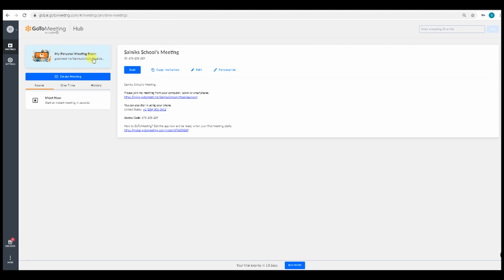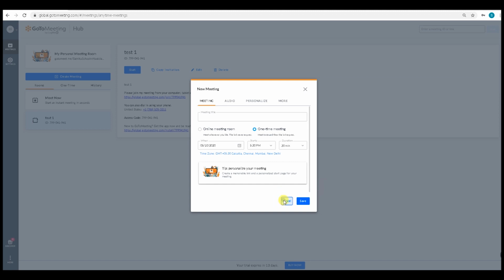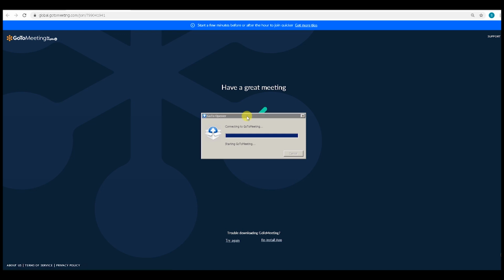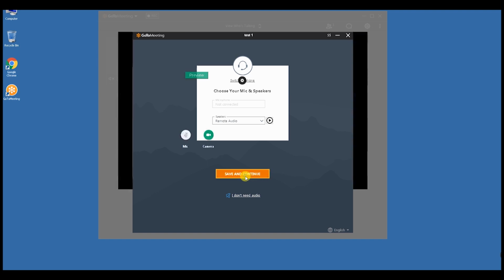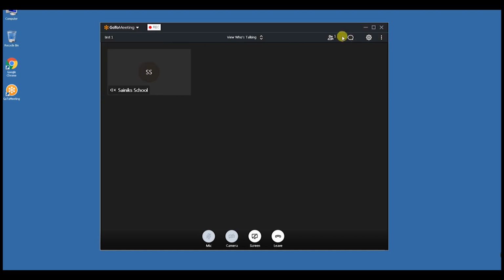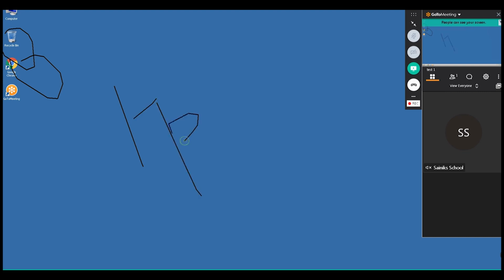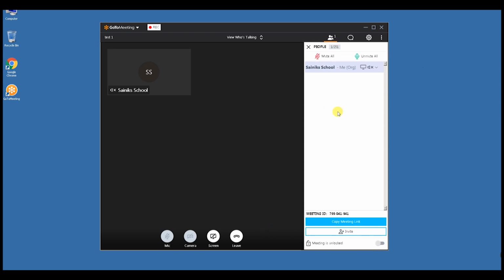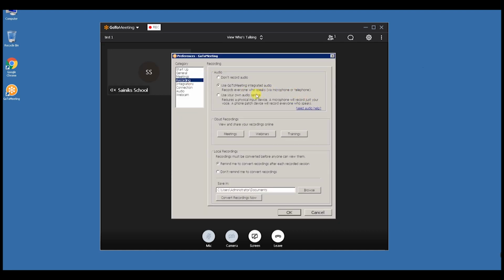HOW TO - GOTOMEETING HOST A MEETING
In this video I'm going to show you how to host a meeting with GoToMeeting Online Conference Software :)